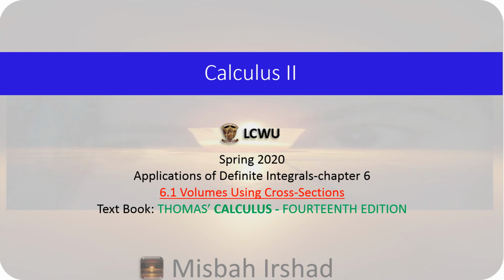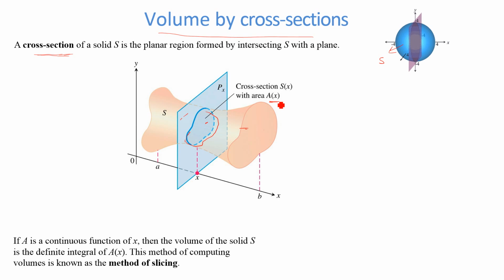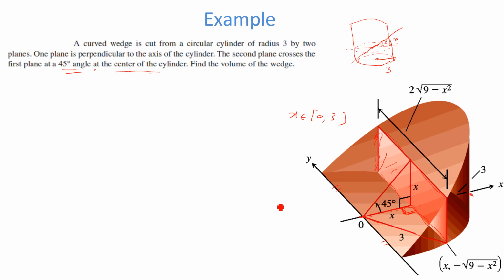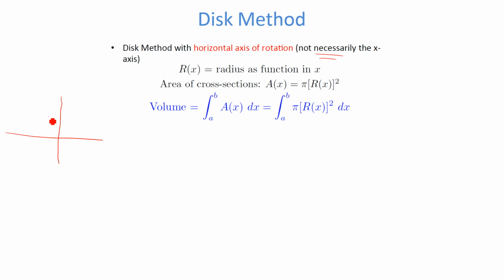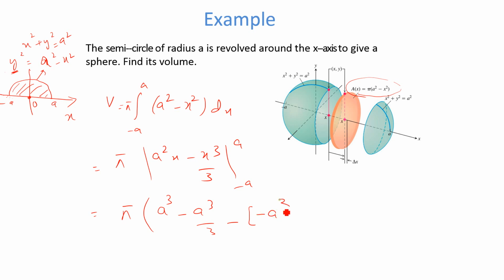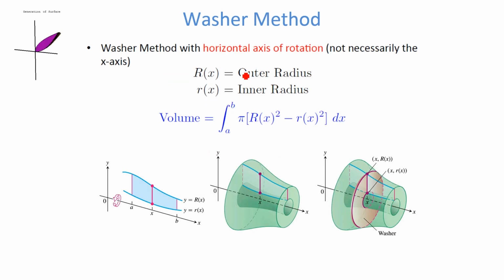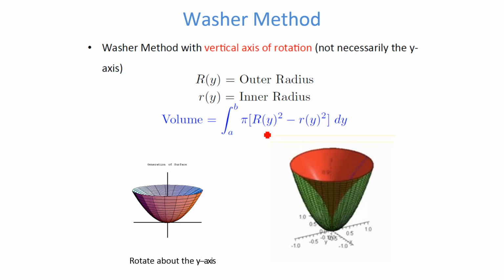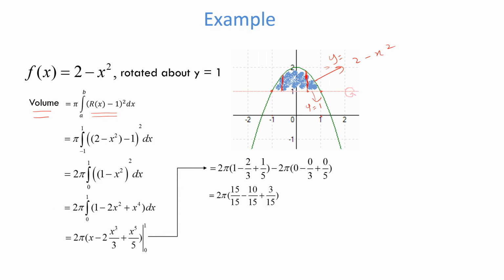Lecture -7 6.1 volume using cross section (CALCULUS II)